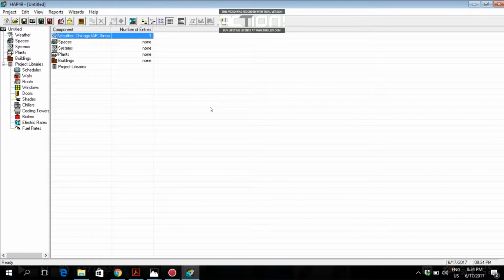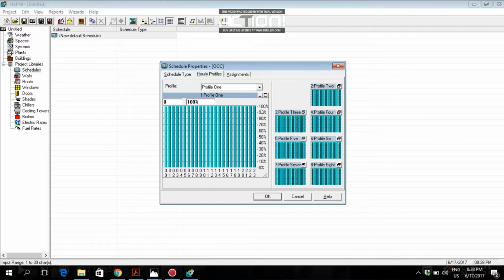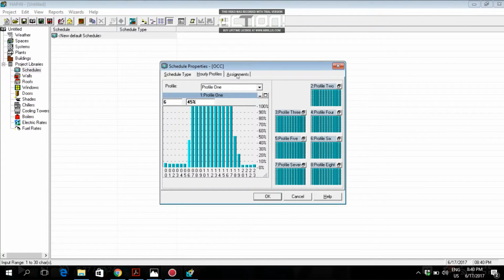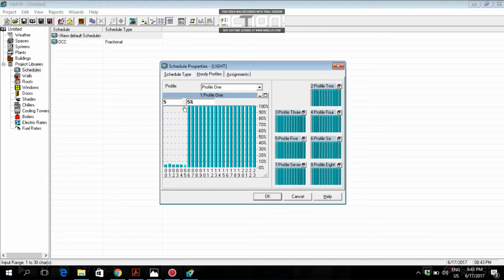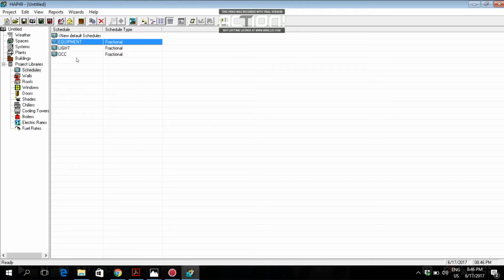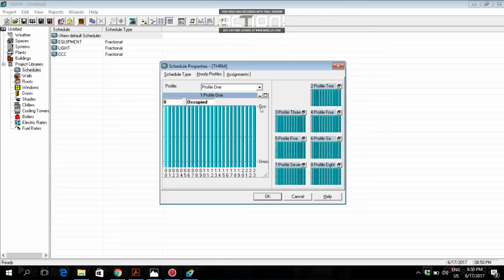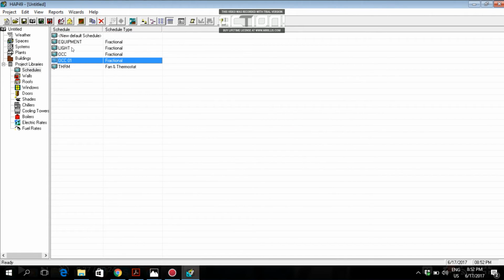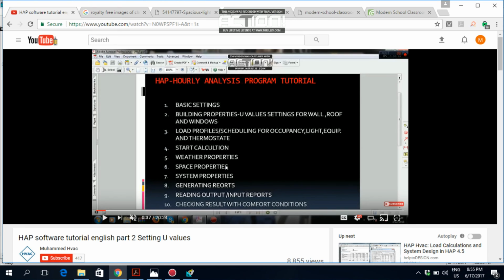HVAC COOLING LOAD CALCULATION TRAINING AND LEARNING-HAP software tutorial English Part-3B